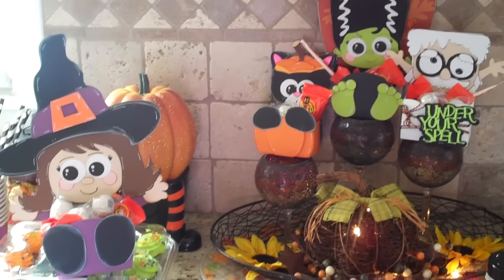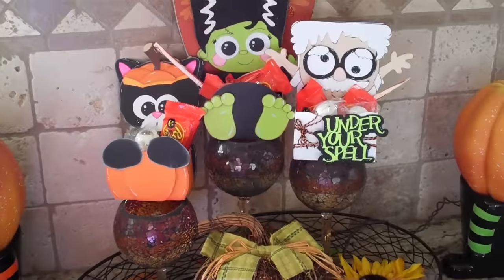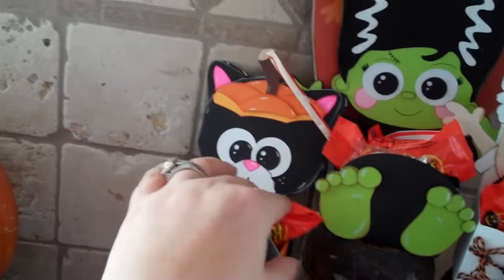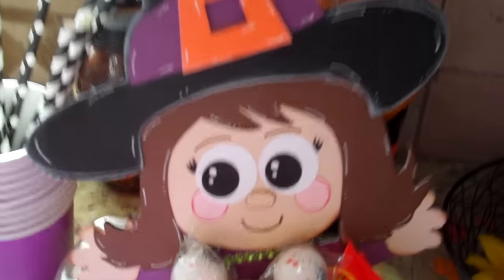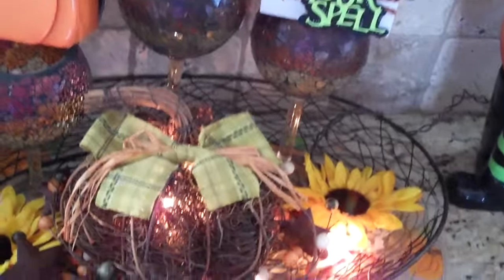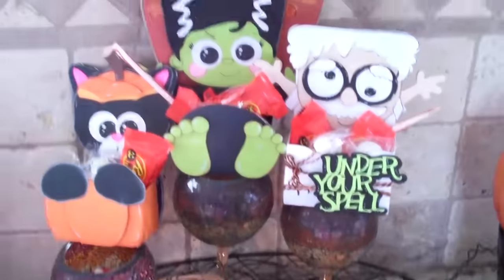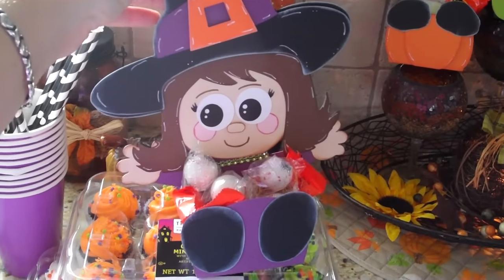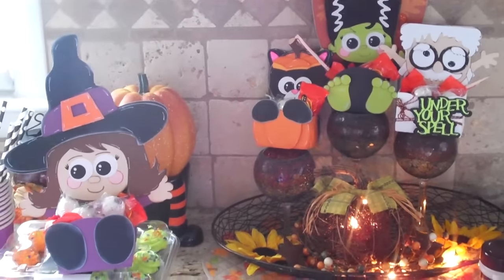Lil Witch Treatbox SVG from Myscrapchick:)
used my explore Air to make this last treat box for myas costume party